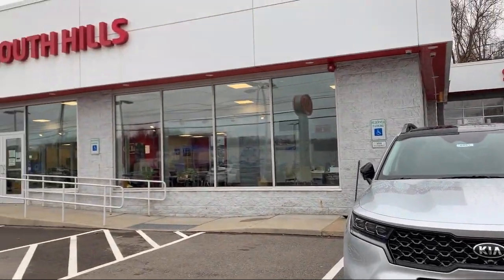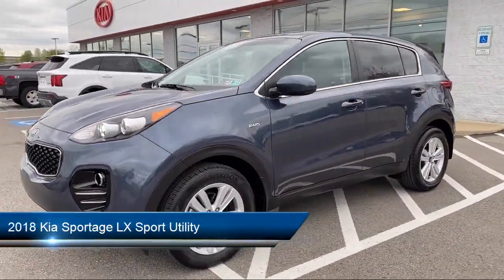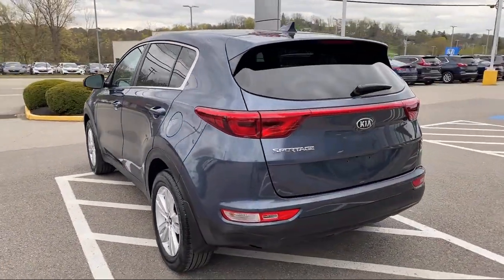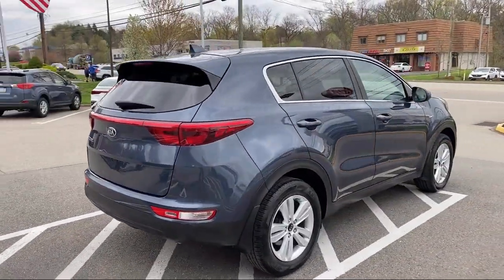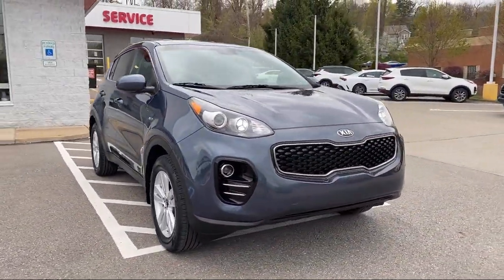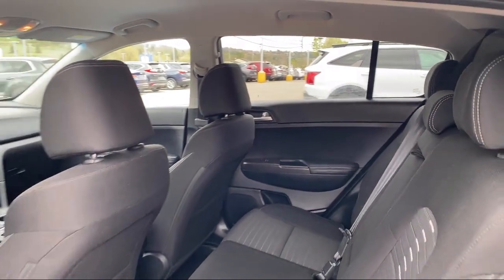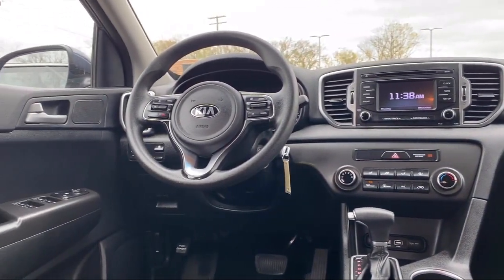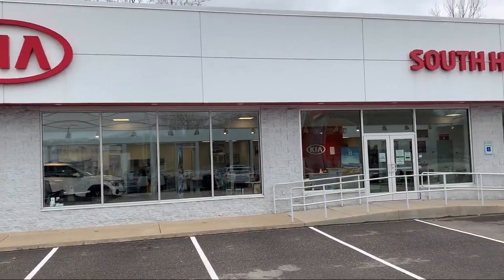2018 Kia Sportage LX Sport Utility Canonsburg Washington Bridgeville McMurray Upper St Clair Pi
2018 Kia Sportage LX Sport Utility Stock Number: X03011 Vin:KNDPMCAC5J7370897.

South Hills Kia is proudly serving our friends and neighbors in Canonsburg, Washington, Bridgeville, McMurray, Upper St Clair, and Pittsburgh. or give us a call at for more information about this or any of our other vehicles.
South Hills Kia
3644 Washington Road